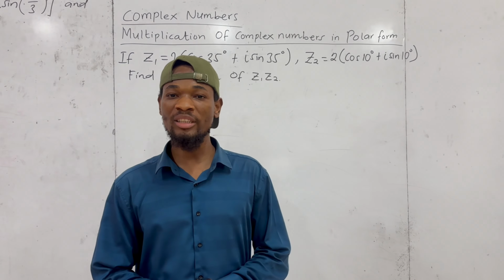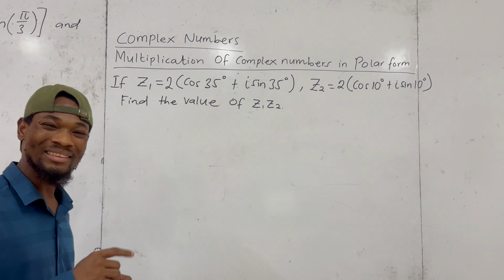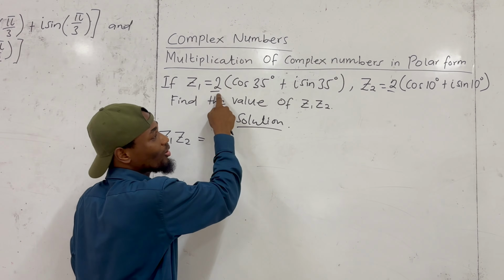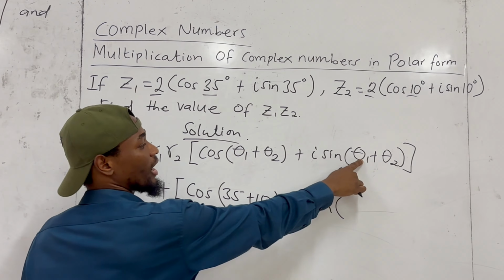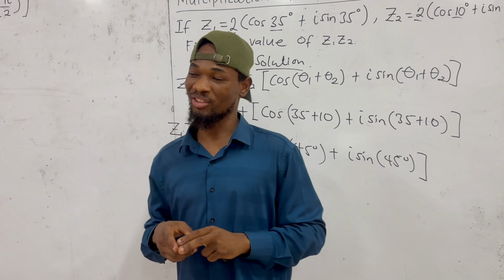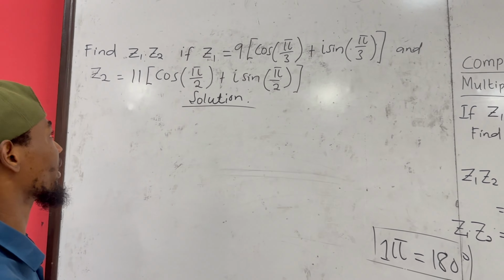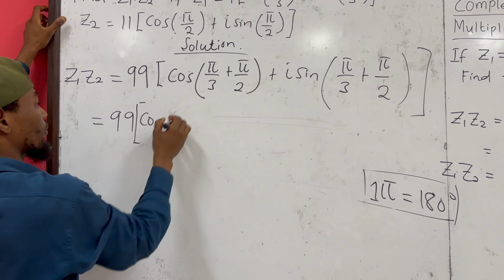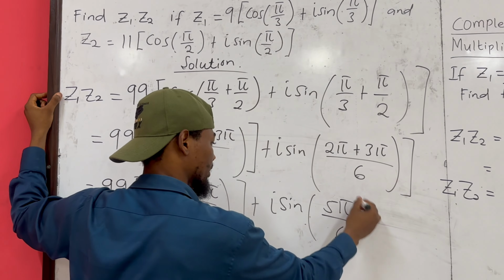Multiplication of complex numbers in polar form: Full and Detailed Tutorials with several examples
In this tutorials, we are going to appreciate the topic by solving questions. Multiplication  of complex numbers in Polar Form:
Welcome to Tindanious Math and Science Tutorials. In this video, we'll explore the multiplication of  complex numbers in polar form. We'll start with the basics of complex numbers and their polar representation, then derive the formula for multiplication. By the end of this video, you'll understand how to multiply complex numbers efficiently using polar coordinates.

Topics Covered:
1. Introduction to complex numbers and polar form
2. Derivation of the multiplication formula
3. Example problems and applications
Join me:
Let's dive into the world of complex numbers and unlock the secrets of polar form multiplication.